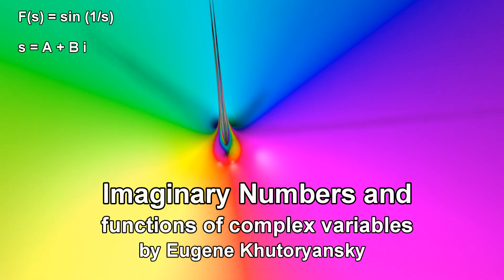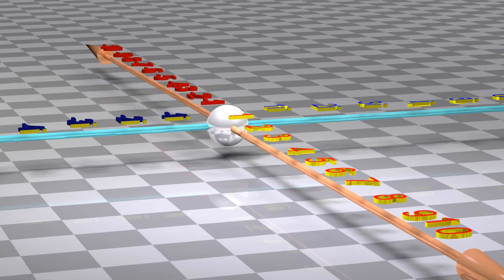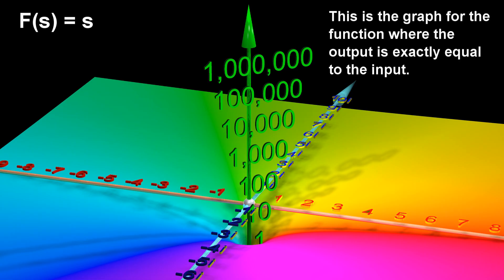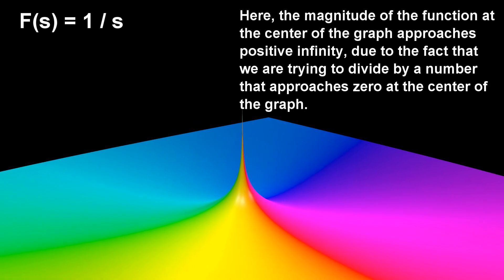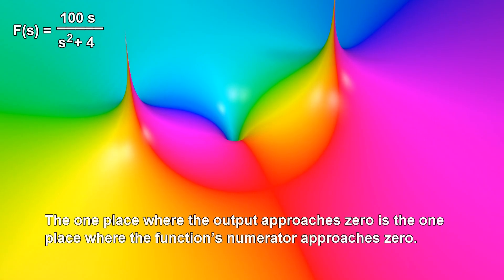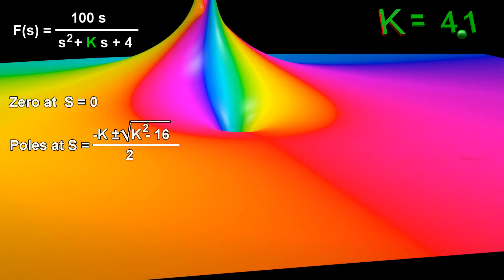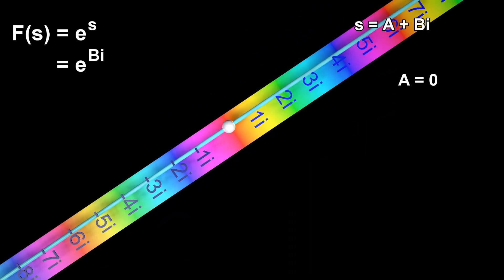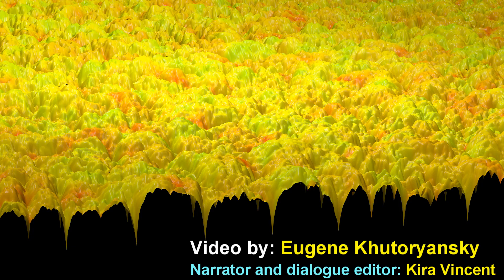Imaginary Numbers, Functions of Complex Variables: 3D animations.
Visualization explaining imaginary numbers and functions of complex variables.  Includes exponentials (Euler’s Formula) and the sine and cosine of complex numbers.